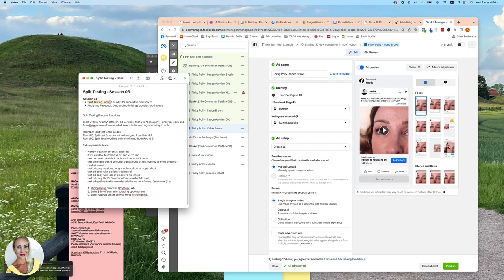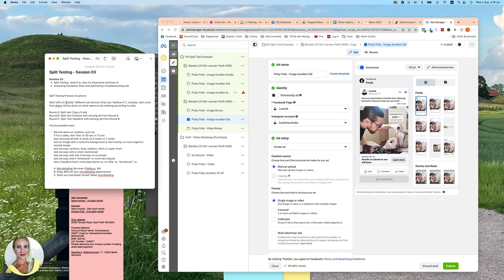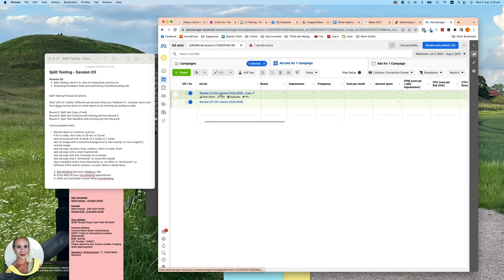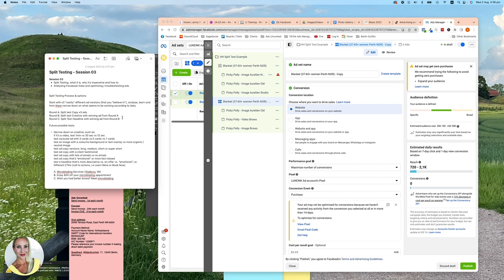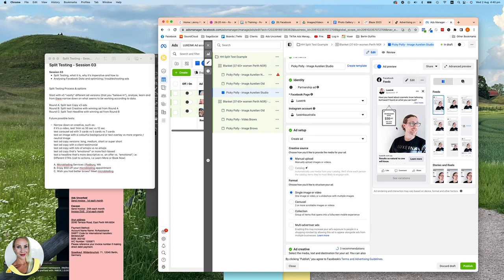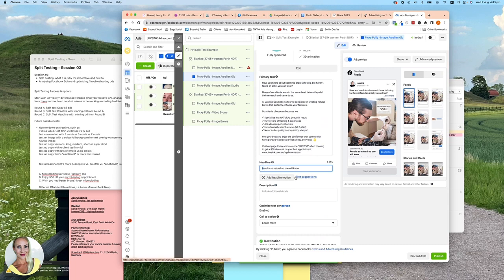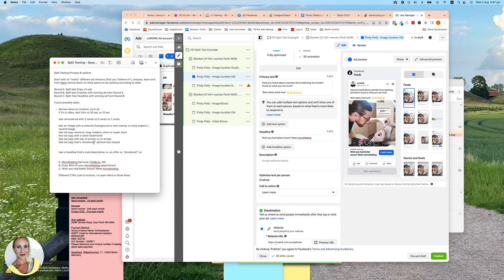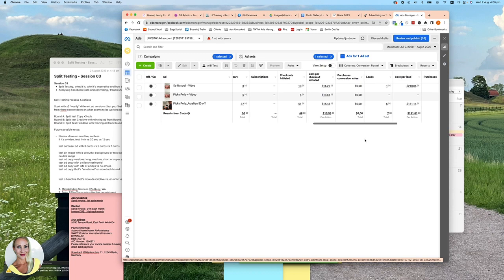Summary Training session 3 Testing Variations for Successful Ads